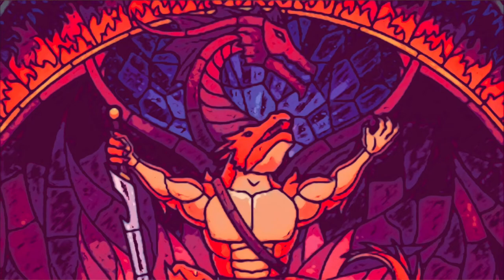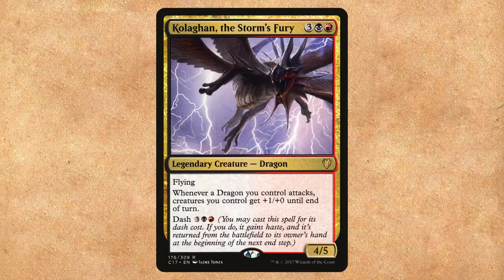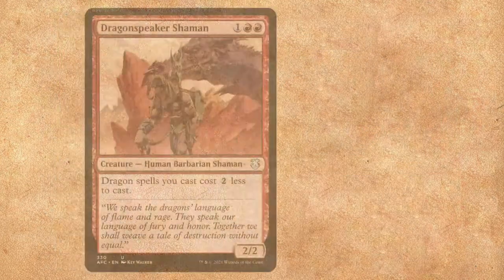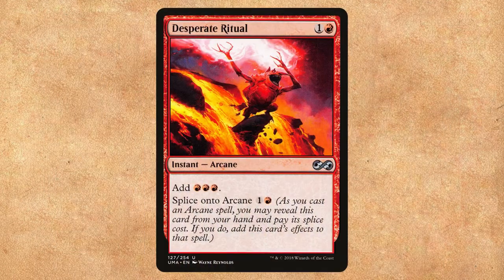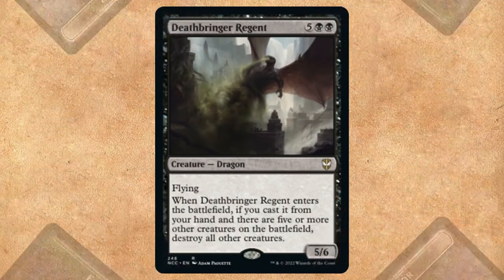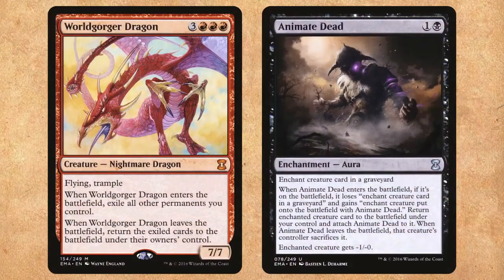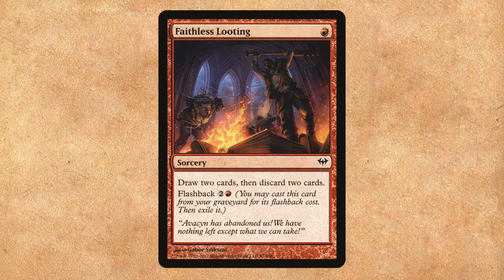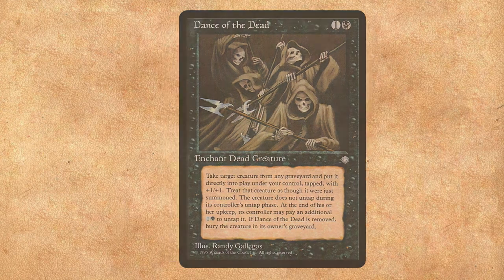Commander Decktech | Rivaz of the Claw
Check out this quick MTG decktech on Rivaz of the Claw from Dominaria United. This is a Rakdos Commander that is all about playing dragons whether that is from your hand or your graveyard. Do you love getting value from replaying Magic’s scariest dragons? Then this is the Magic Decktech for you. Learn the power of Rivaz and become a Magic The Gathering Champion at your LGS.